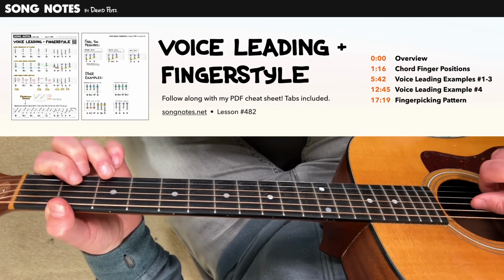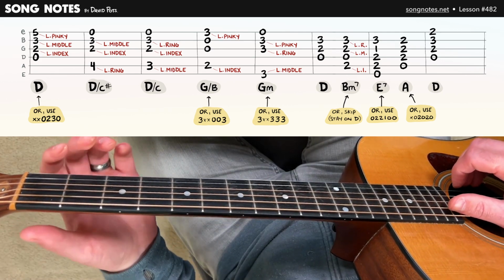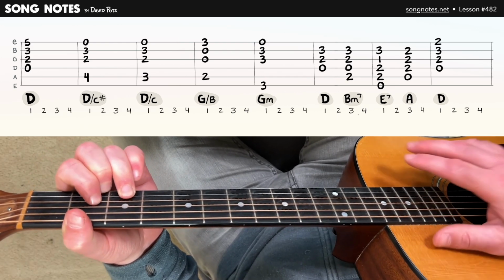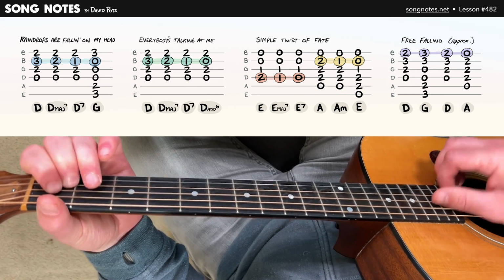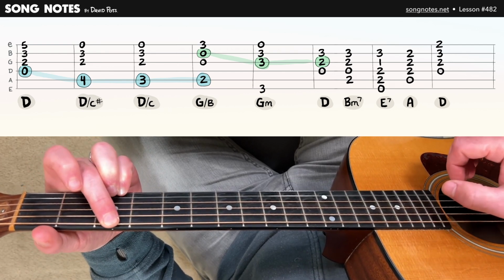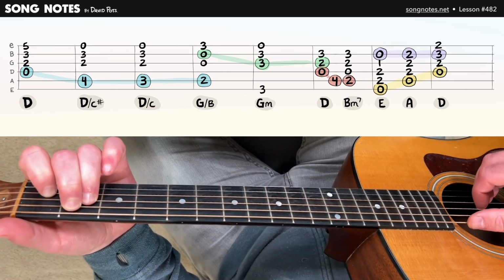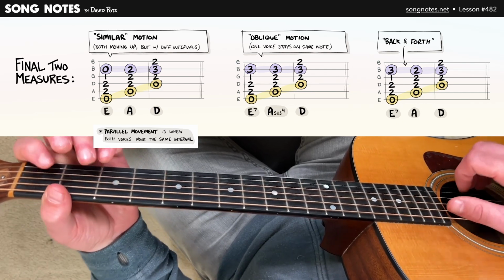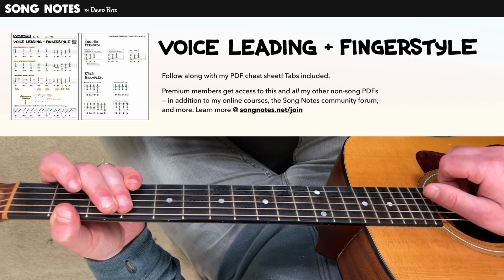Using VOICE LEADING to Elevate Your Fingerstyle Guitar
🎟️ Enjoy my lessons? Join the Song Notes community! Members get full access to my premium courses, my extended video lessons, and access to *all* my non-song PDF cheat sheets. Audience support makes these lessons possible... thanks!

In today’s lesson I want to share a 8 measure fingerstyle arrangement I was working on… and in doing so, stumbled upon the concept of voice leading. While this term was new to me, I realized at once it was something I was already using throughout this exercise. As I teach you how to play this short piece, I’ll also shine a light on a handful of areas where voice leading is being employed.

0:00 Overview
1:16 Chord Finger Positions
5:42 Voice Leading Examples #1-3
12:45 Voice Leading Example #4
17:19 Fingerpicking Pattern

You can browse all my lessons @ songnotes.net

If you want to support me & this channel, please consider becoming a member! You get access to tons of good stuff. Monthly and annual plans are available. Thanks!